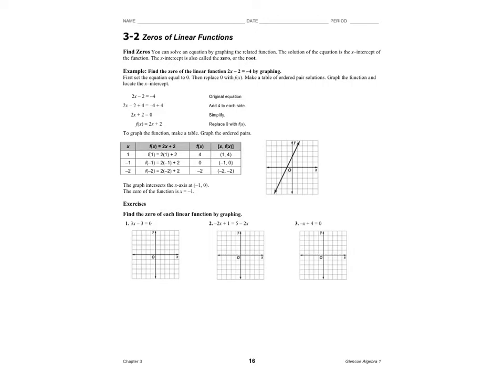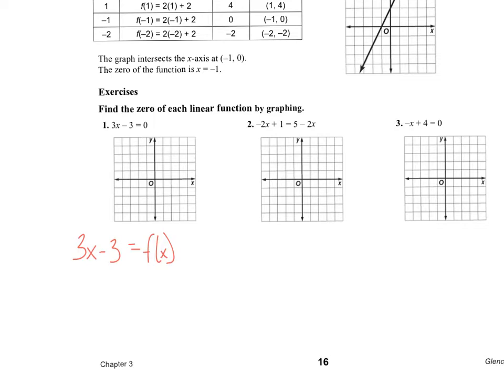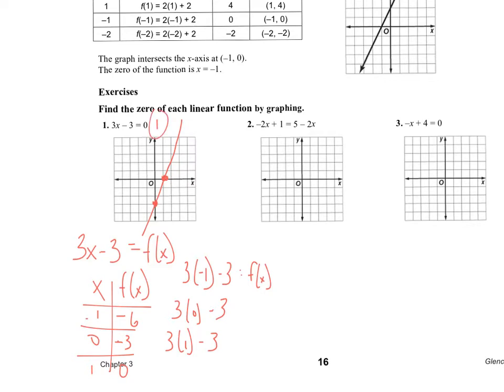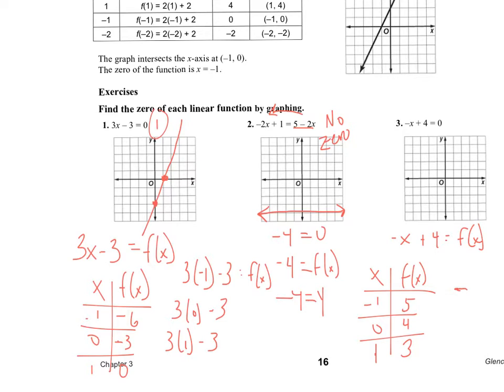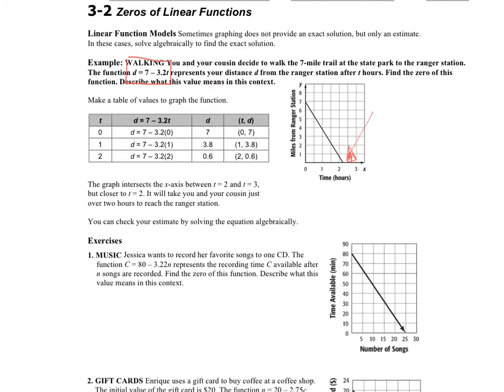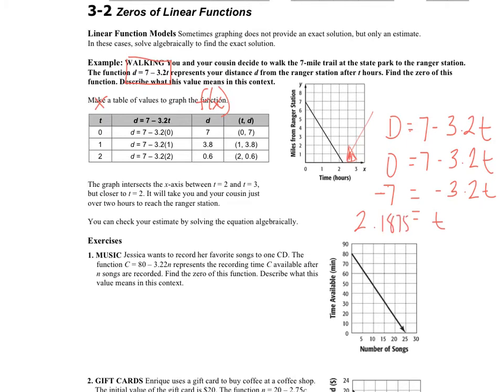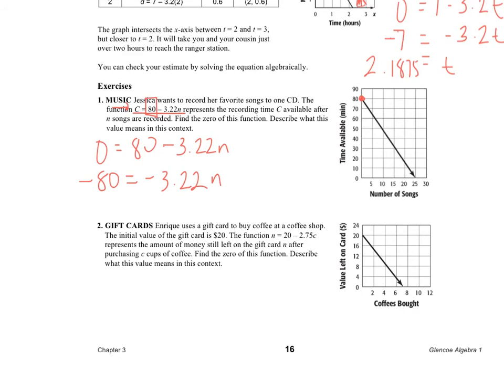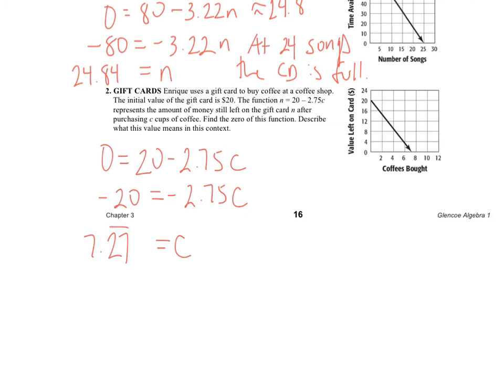3-2 Video Notes